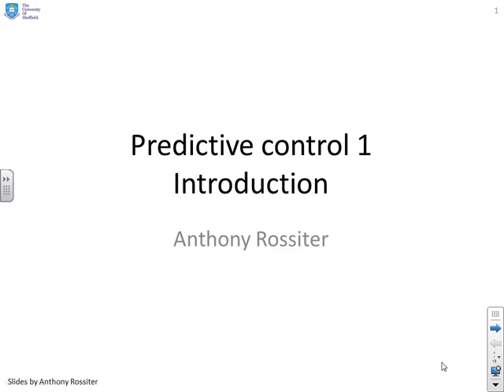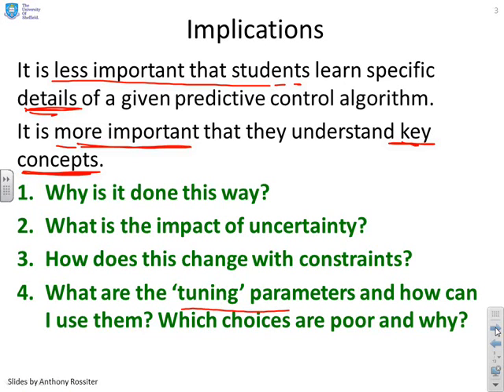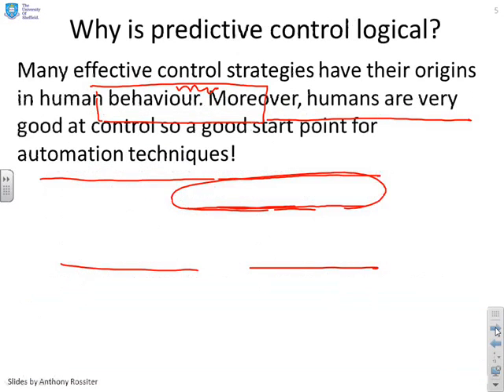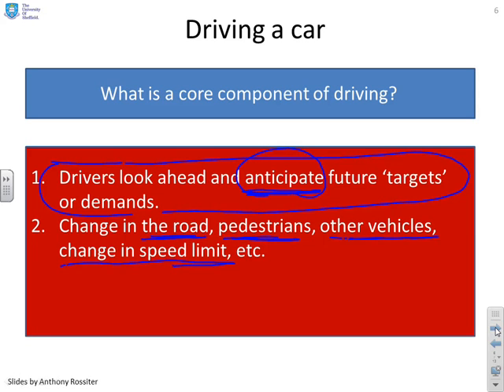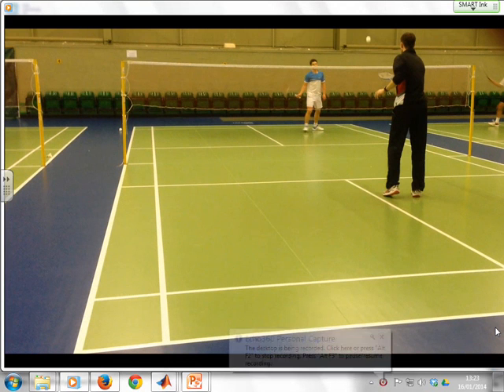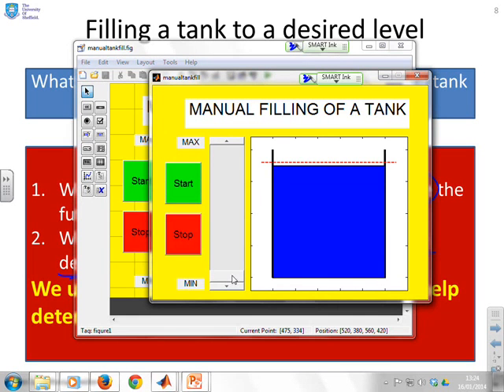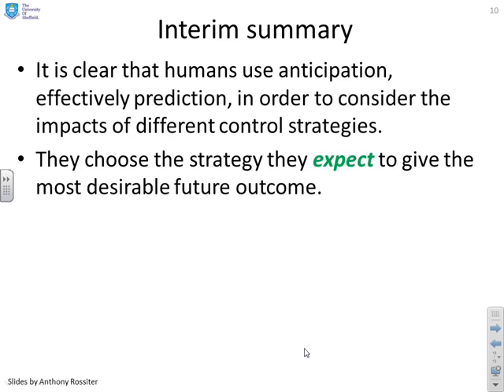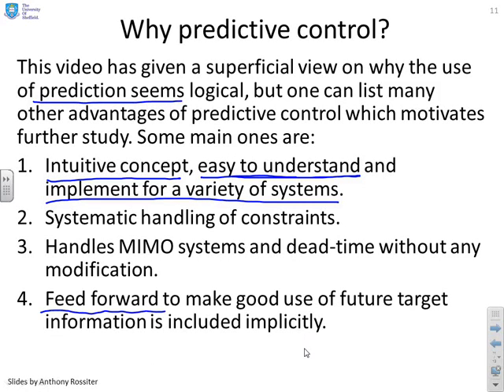Predictive Control 1 - Introduction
Gives the human or philosophical thinking behind predictive control and explains why this is an intuitively obvious approach to control design.